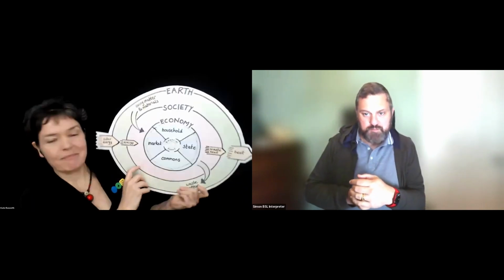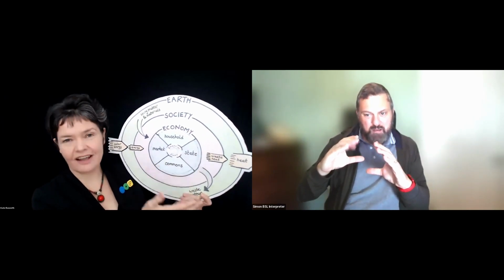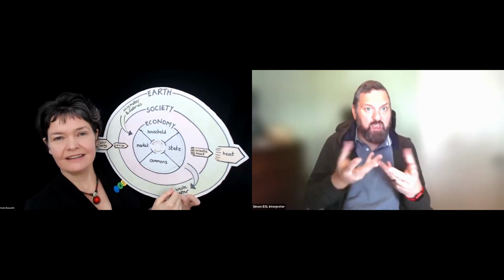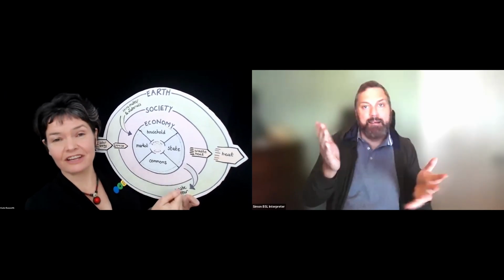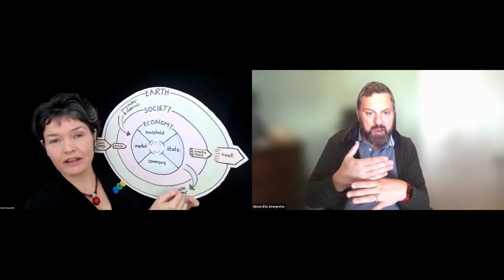Global Donut Day - An introduction to Doughnut Economics (#1) [British Sign Language]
“Twenty-first century economics will be practised first and theorised later” - Kate Raworth

At the heart of Doughnut Economics are ‘seven ways to think like a 21st century economist’ - seven big principles and approaches that we at DEAL believe can help to equip us all with the mindset, skills and direction to create a world that thrives within the Doughnut.

But even though Doughnut Economics began life as a book, it’s clear to us that the real lessons and insights are emerging as many pioneers and practitioners - in the DEAL Community and far beyond - seek to turn the ideas of Doughnut Economics into practice, in classrooms and boardrooms, in townhalls and town centres.

In this session Kate Raworth, creator of the Doughnut and author of the 2017 book Doughnut Economics, will give a swift introduction to many of these seven ways to think, and then invite everyone in the session to join small breakout conversations to reflect together on ‘’What are we learning as we seek to put these concepts into practice, in our many different contexts?’

After these small-group discussions we will return to plenary, bringing our collective insights, along with some questions for Kate to respond to and reflect upon.

Alternate versions of this video are available - with Chinese audio, and without British Sign Language interpretation - in the following playlist